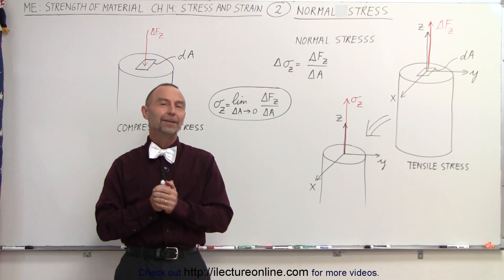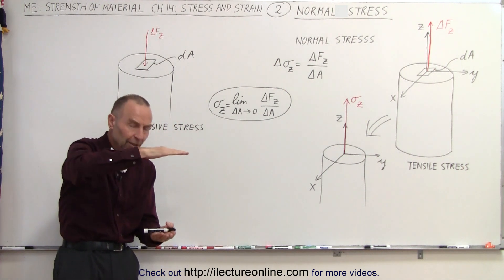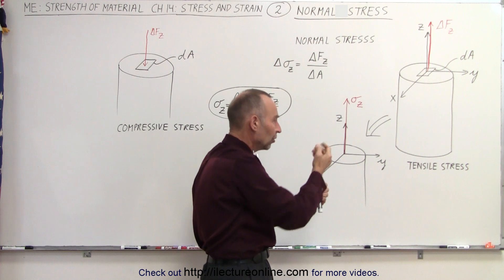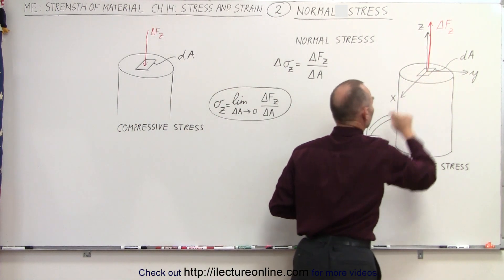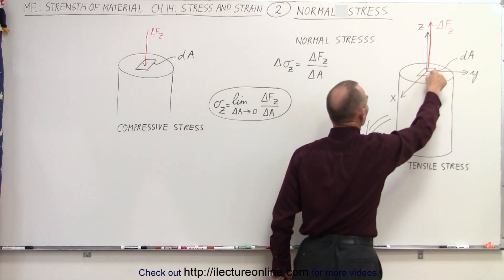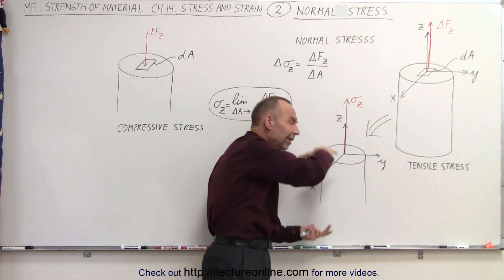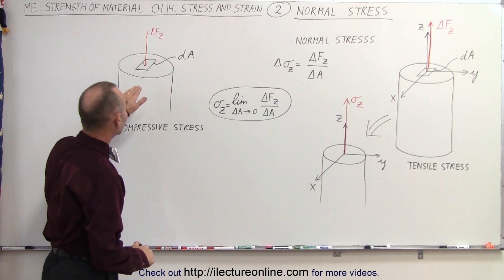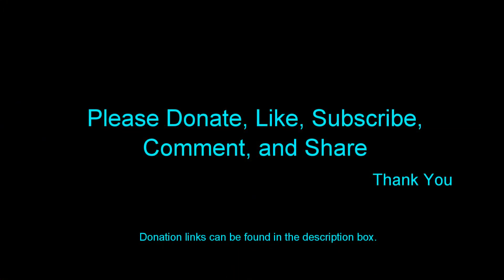Mechanical Engineering: Ch 14: Strength of Materials (2 of 43) Normal Stress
In this video I will explain what is and give the equation of normal stress. Where the normal stress can be tensile stress (pulling) and compressive stress (compressing).